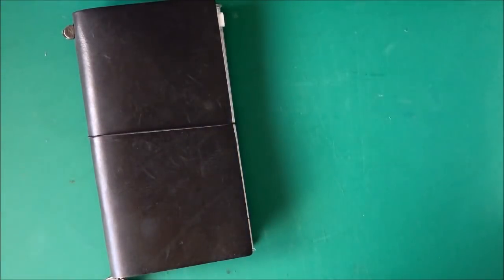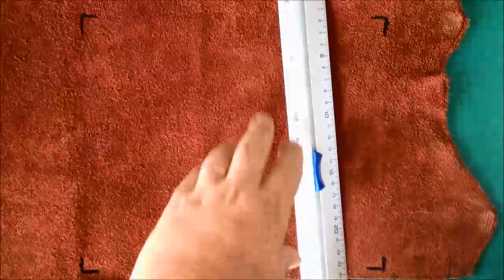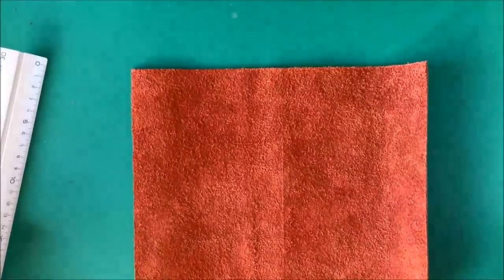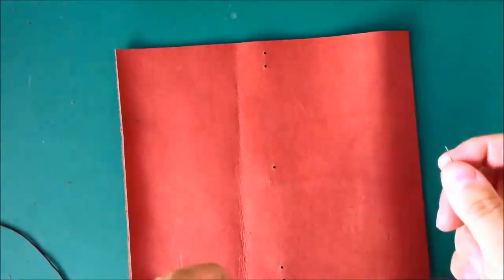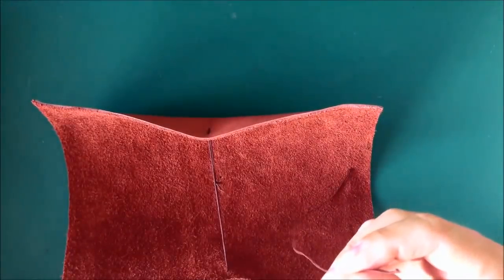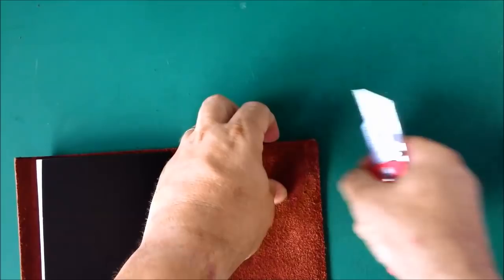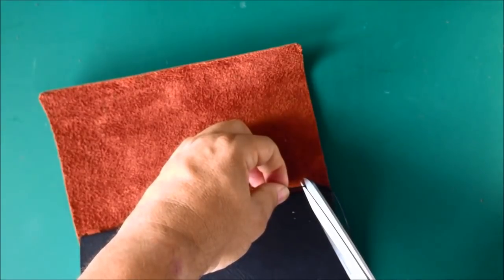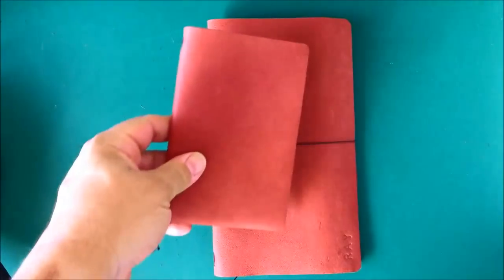Making your own Midori-style Leather Traveler's Notebook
I've been meaning to get around to this for a long time. Here is a video that shows every stage of making your own Traveler's Notebook. It includes some optional steps, like rounding off the corners and adding a bookmark. to find more Traveler's Notebook resources, downloads and ideas.